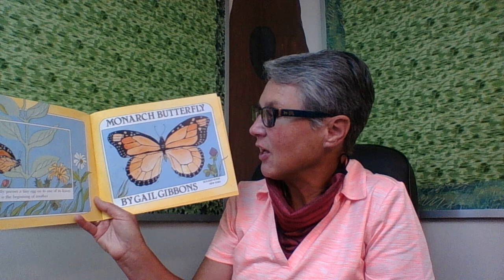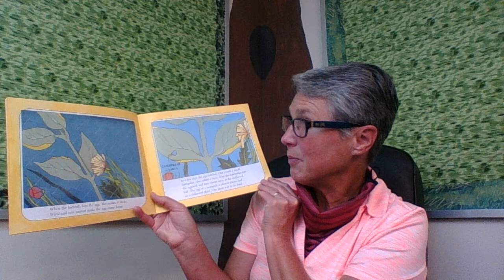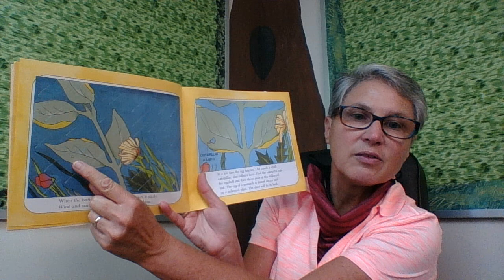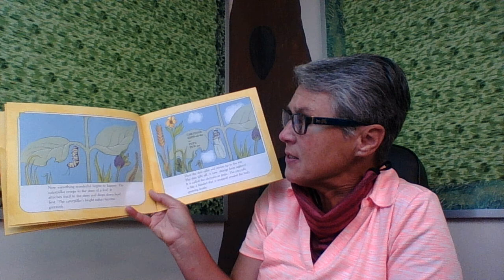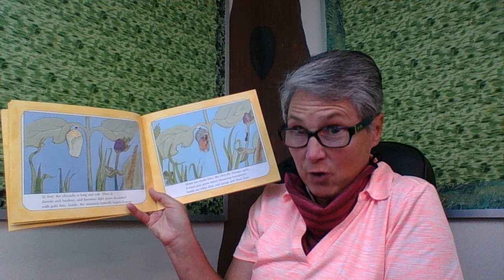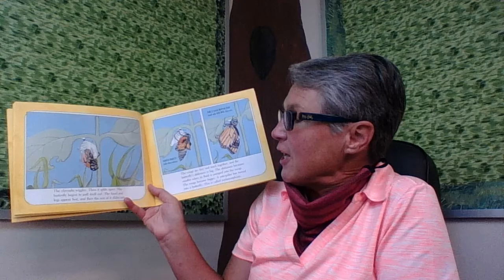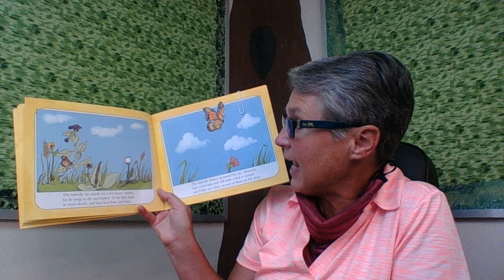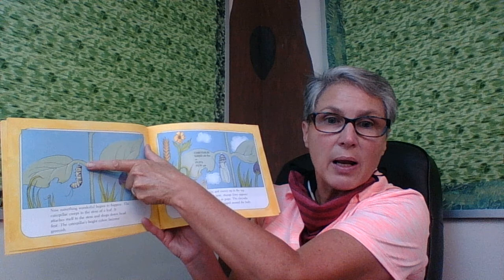Monarch Butterfly: Aug 27, 2020 2:30 PM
Beginning of the monarch butterfly book to match our butterfly life cycle in the classroom.